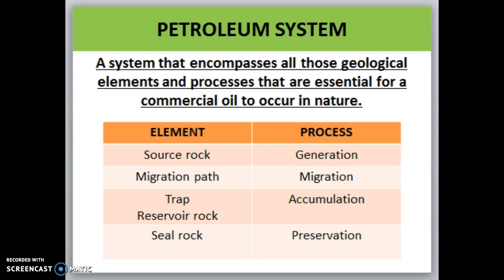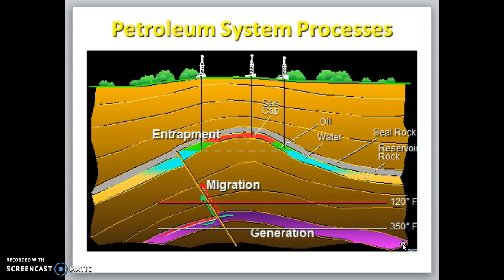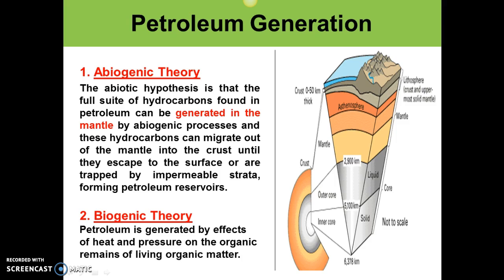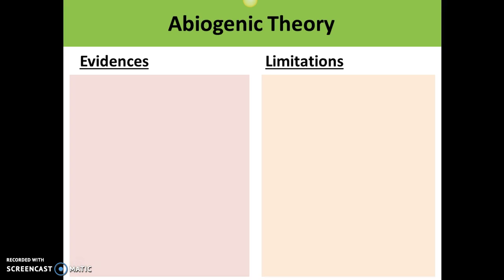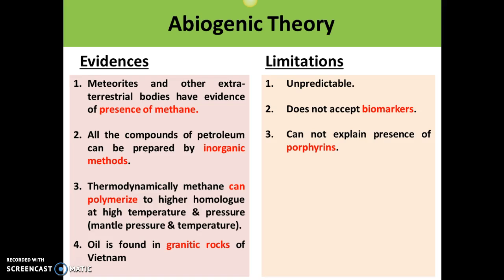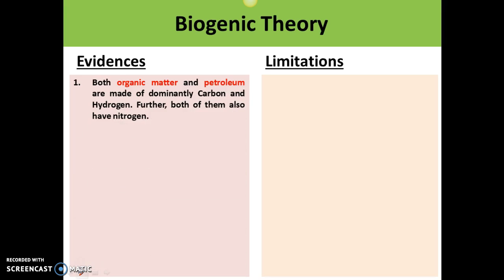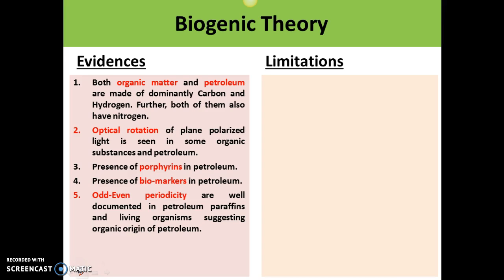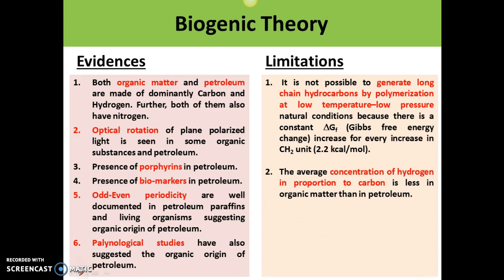QBB 4063: CLO 2 (3/5)